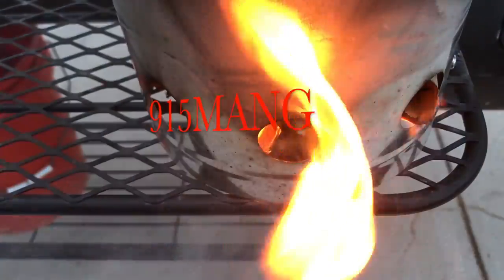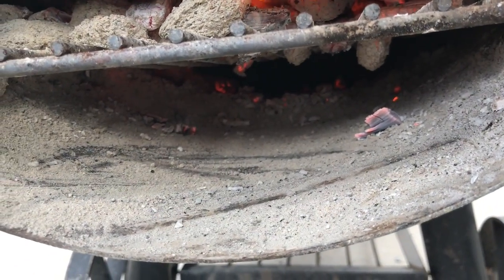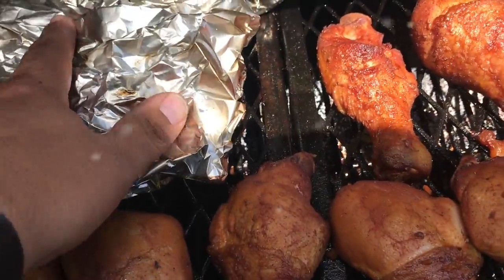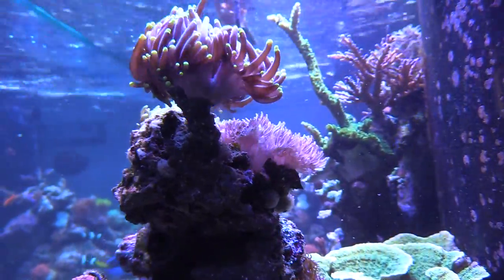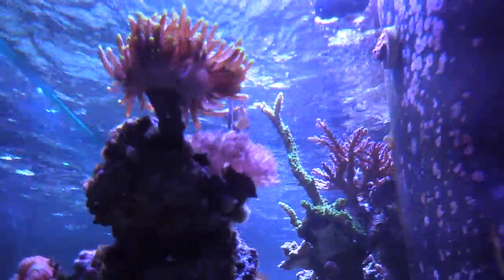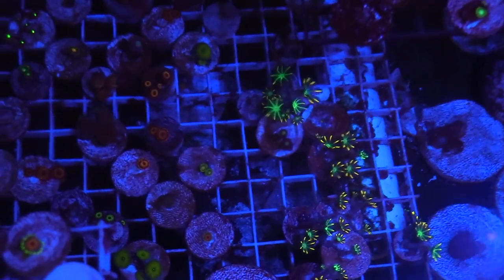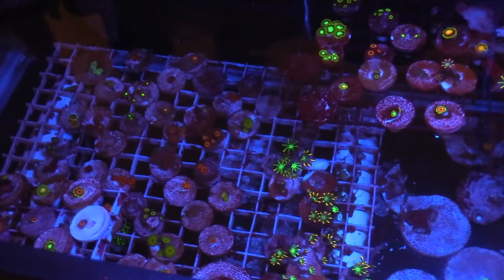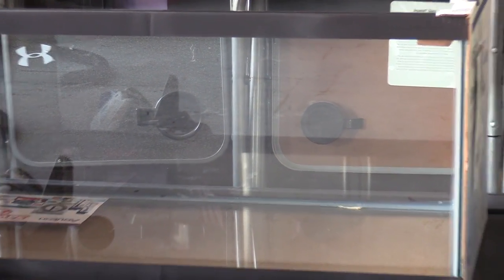180G REEF SALTWATER | 20G LONG NANO |GLASS-HOLES.COM OVERFLOW BOX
HELLO Everyone! Start off the Day with some Good Texas BBQ, Smoking some PORK RIBS, CHICKEN, AND BRISKIT.  In this update of the REEF TANK, I improve my WATER FLOW by adding another Circulation Pump.  I had a RW-15 Jebao in my Aquarium Junk, So I took it out and put it back on the 180G. You can see how much junk started to fly around in the Tank.
I also got a very nice Over Flow Box Please stop by and check them out for all your overflow kits.  I picked up a 700 GPH Kit, which was very very nice. It will be going on the 40g Breeder Tank.  Thats right, the 20G Long Tank will be turning into a Sump!
Hope You guys have a good one! Enjoy the Family, and Thanks for Talking REEF GEEK with me!